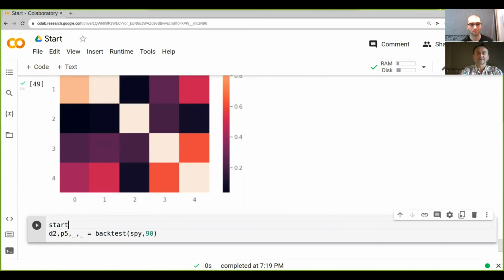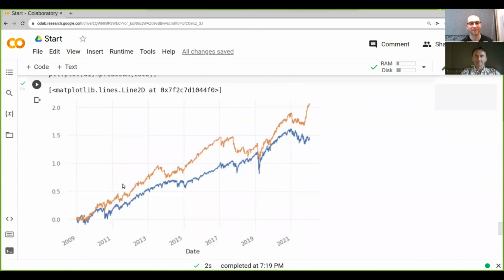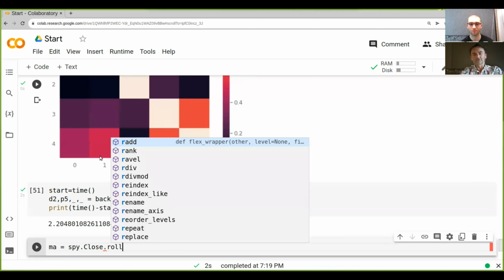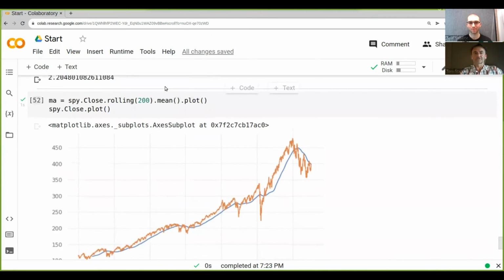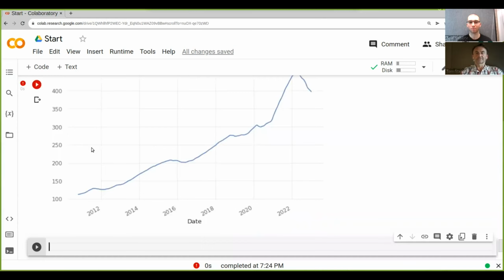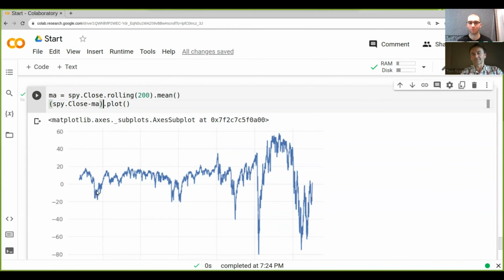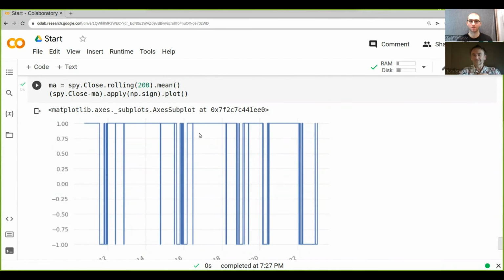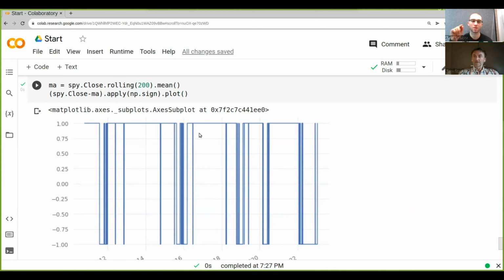Maximize The Speed Of Your Trading Strategy | Algo Trading | Python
‎ You will learn about how to test your trading speed and how to increase it.